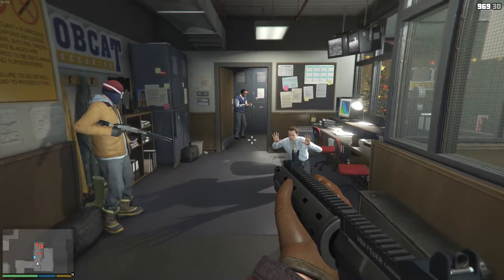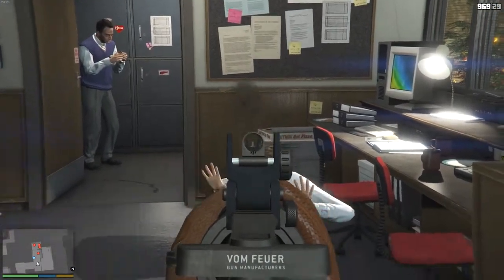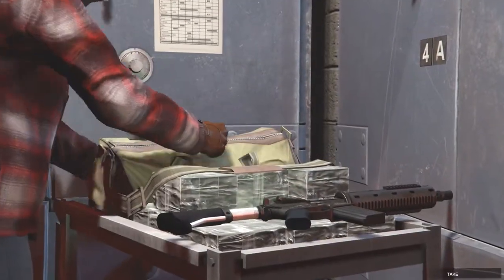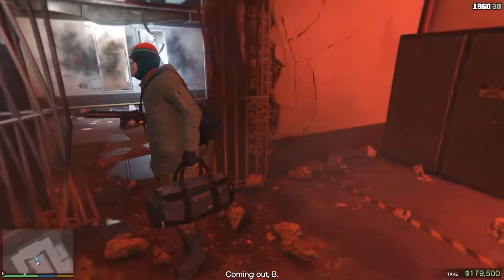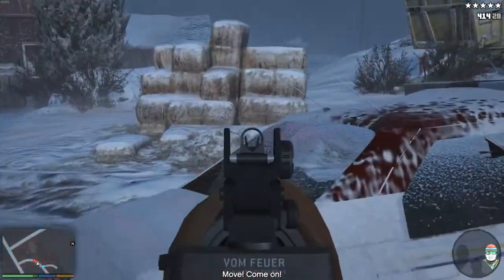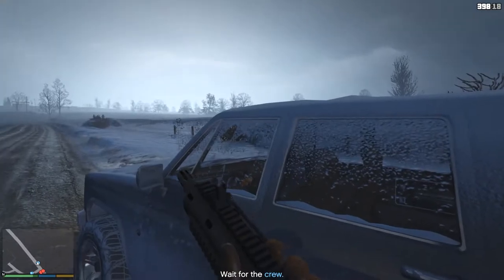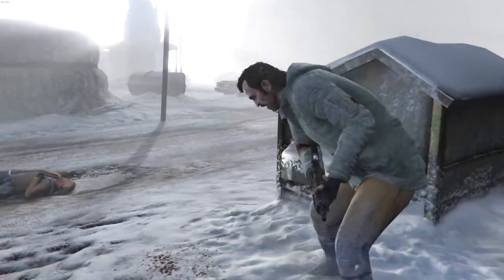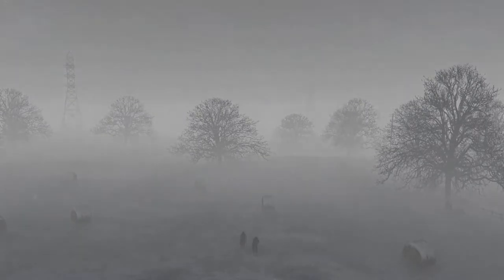DAT HAIR - GTA 5 PC Prologue (1080p 60fps, Max Settings)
I just made this so people can see the difference with the graphics in the new version.  It's definitely a step up from the PS3 version, but it doesn't seem to be very different from the current consoles.